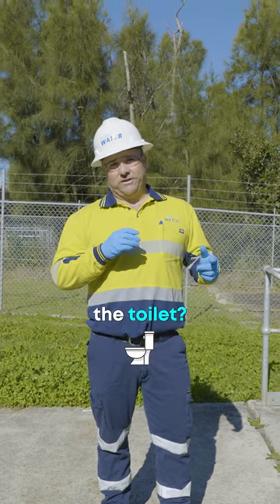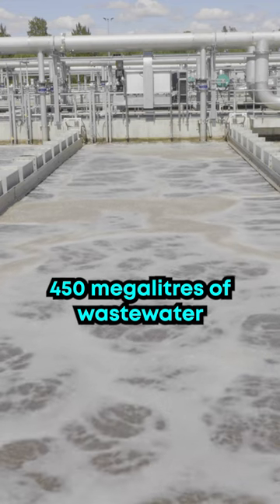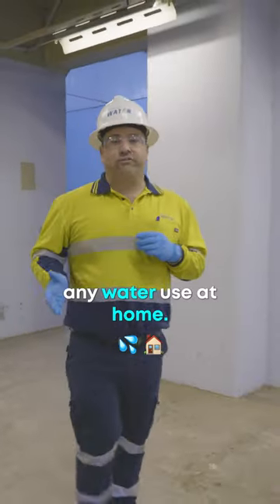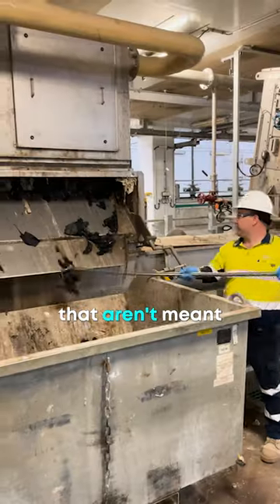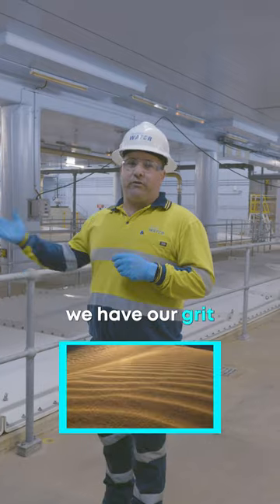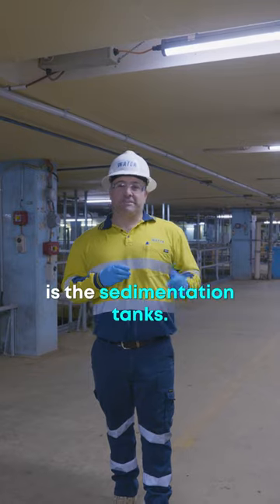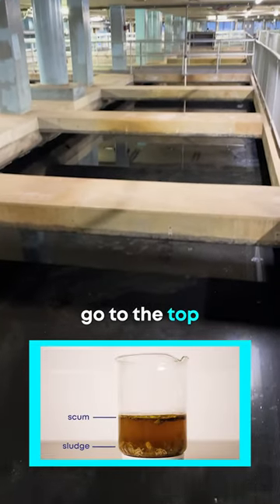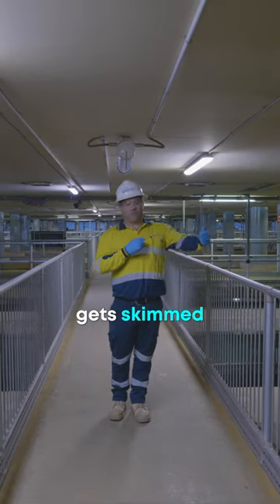Do you know what happens when you flush the toilet?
Every time you wash, rinse or flush - we’ve got you.

Every day we remove around 1.5 billion litres of wastewater from homes and businesses across Greater Sydney, the Illawarra and Blue Mountains. This is the water used in showers, sinks, toilets, dishwashers and more.

When wastewater arrives at a water resource recovery facility, we use different processes to remove impurities and recover valuable resources. Treated wastewater is either recycled or discharged to waterways.

The wastewater solids we capture during treatment are stabilised to produce nutrient-rich material called biosolids. These are used in agriculture, horticulture and mining. In some cases, we also produce biogas during the stabilisation process. We use biogas to produce heat and renewable electricity.

Learn how we treat wastewater here at Malabar - the largest primary wastewater treatment plant in Australia - and where the water goes once it's treated.